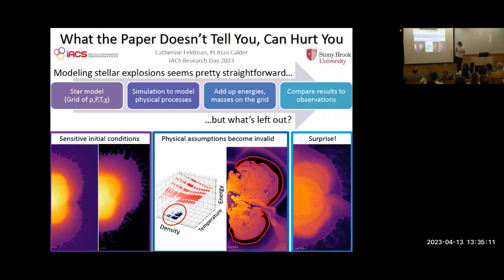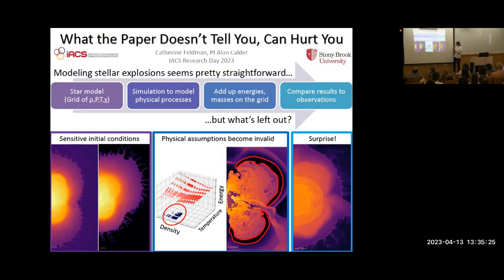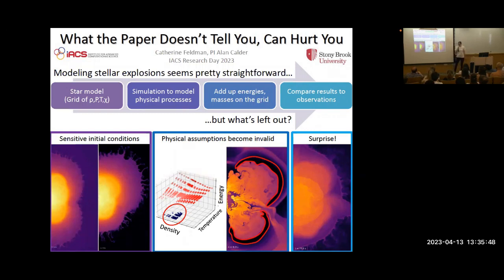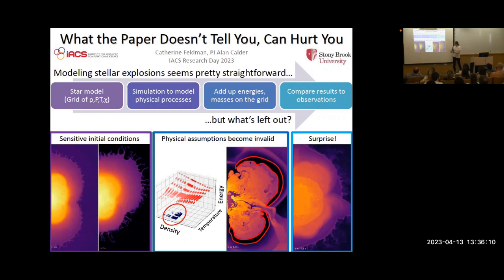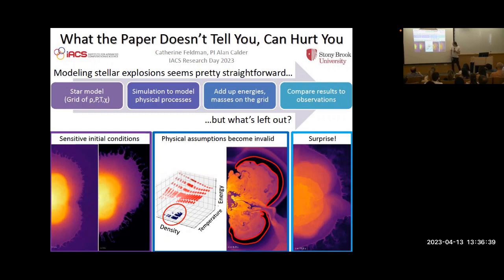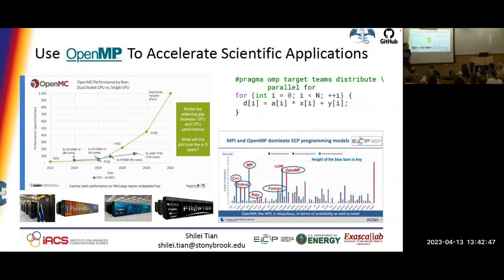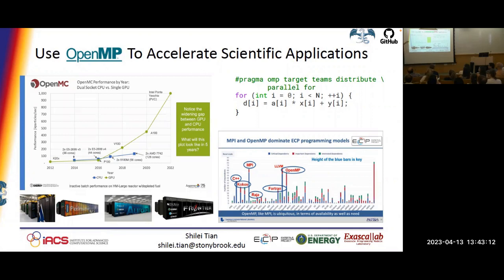IACS Research Day 2023: Catherine Feldman, Dept. of Physics & Astronomy